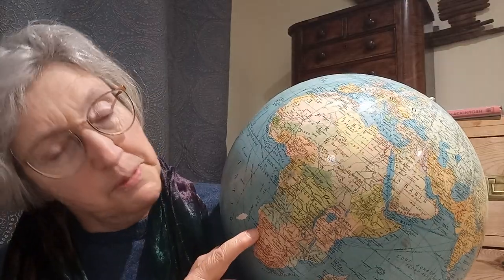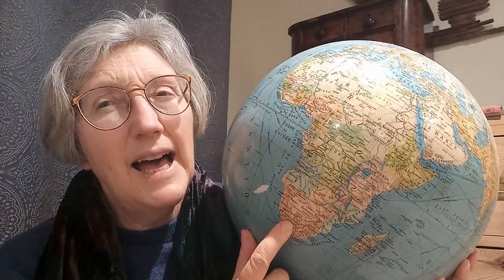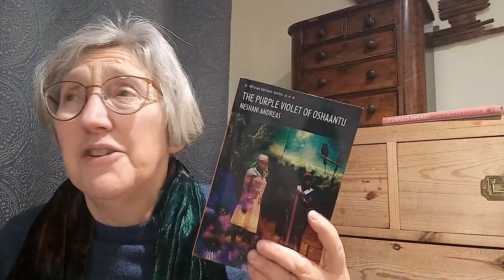Namibian novel The Purple Violet of Oshaantu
I was excited to get hold of this novel by Namibian author Neshani Andreas. It was published in 2001 as part of the Heinemann African Writers series. I found it a moving and rewarding read and am delighted to share this with anyone interested in reading books from around the world.